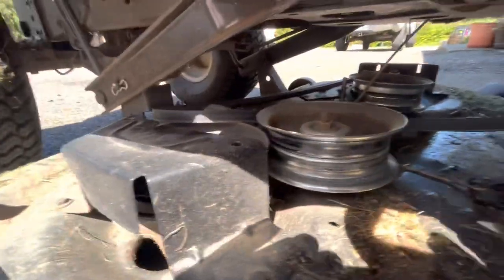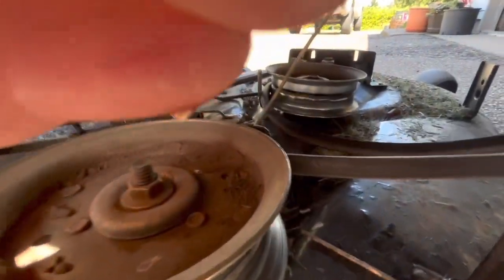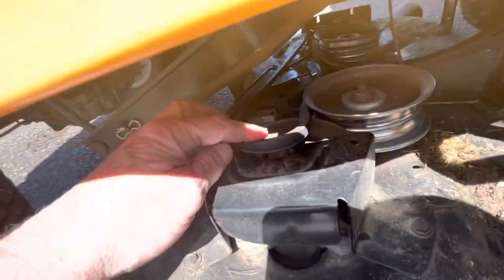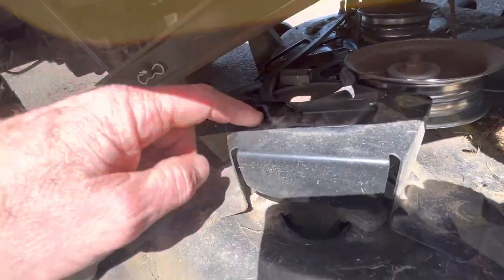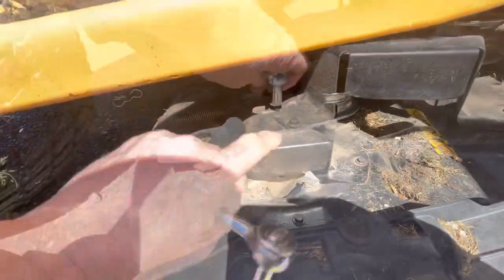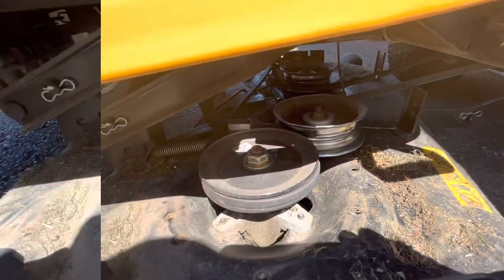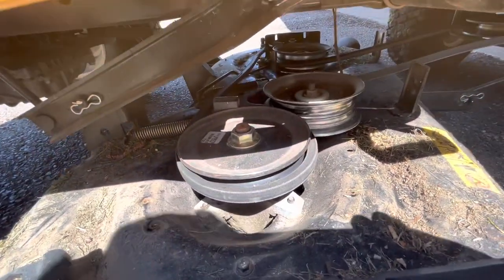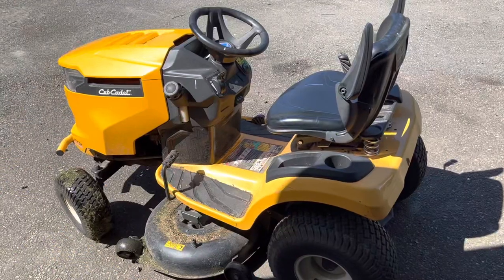Cub Cadet Mower Not Working? DIY Lawn Mowing Deck Serpentine Belt Fix [Cub Cadet Mower Belt Fix]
Is your Cub Cadet Mower Belt/Deck Not Working? Check out the quick and easy fix in my "DIY Lawn Mowing Deck Serpentine Belt Fix [Cub Cadet Mower Belt Fix]" video. This is a beginner type "for dummies" tutorial type video demonstrating what to do when your mower deck belt comes off one or more of the spools. It's a quick and easy fix that just takes a socket and ratchet to remove the protective cover. A lot times grass and debris excess build up down below can cause this.

Forgetting standard house maintenance items can be costly. Avoid this by using my homeowner's and renter's quick reference